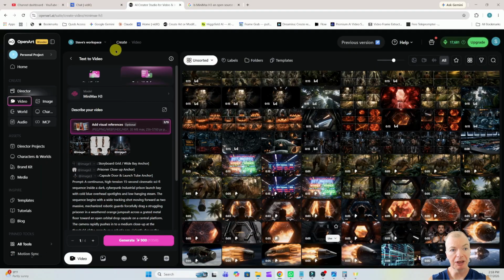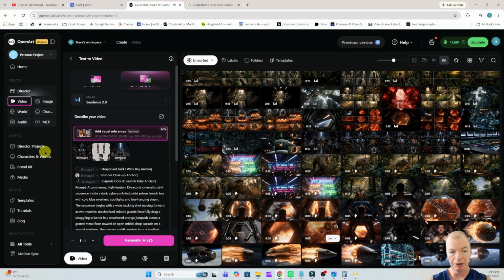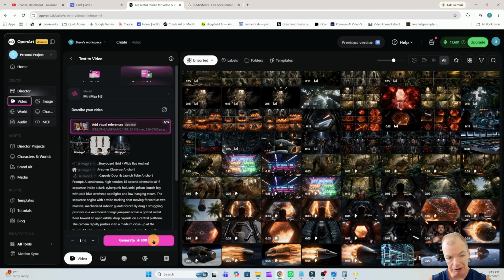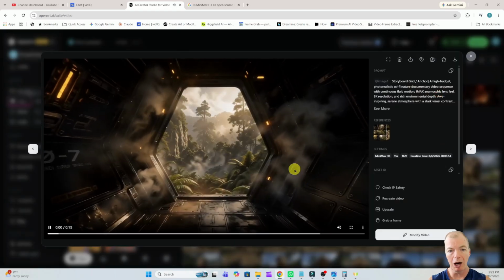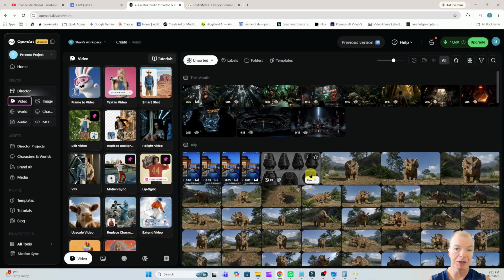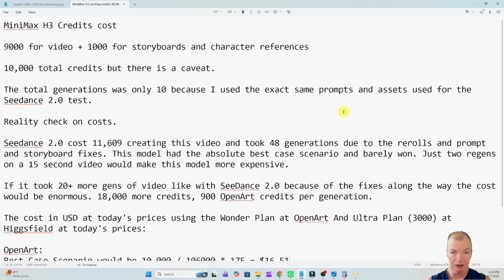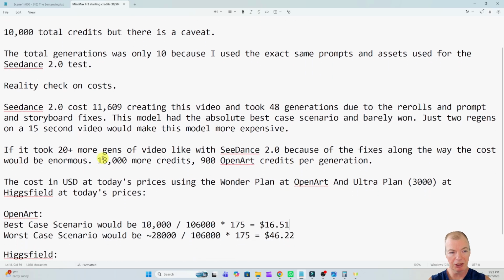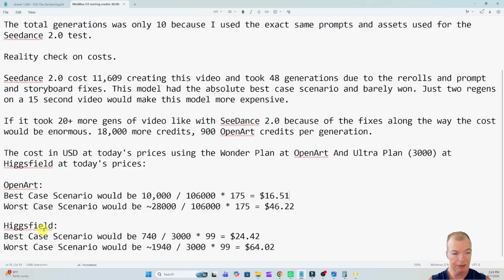I Spent $X Remaking One Film in MiniMax H3 — Was It Worth It?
A viewer asked me to remake my prisoner-drop film in the new open model everyone's been hyping. So I did — same story, no manual edits.

The overall quality if similar to Seedance 2.0 but the issue is price. Here's exactly what it cost, what it got me, and why I think this whole market still needs competition — for us, not against us.

We need a contender so that ByteDance can't run too wild on pricing.

0:00 Putting Mini Max H3 to the Test
2:36 Behind the Scenes of the Remake
6:22 Breaking Down the Total Costs
7:58 Real World Dollar Costs

Buying through the links above helps fund future content at zero extra cost to you. Thanks so much for the support! 🙏

I hope you enjoyed today's learning adventure. I hope to see you around for the next one.